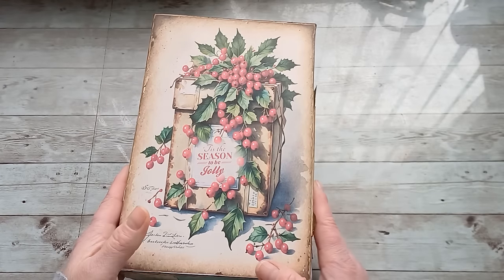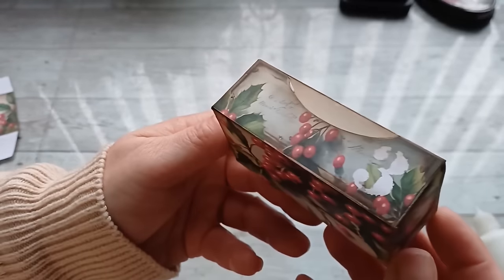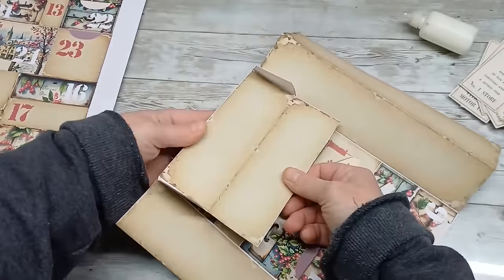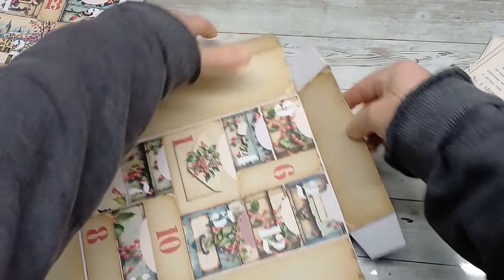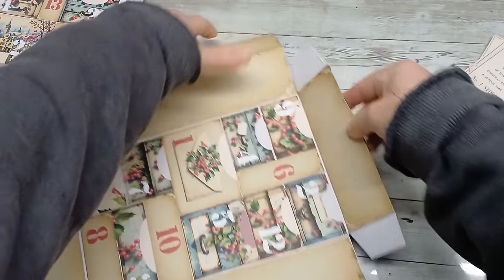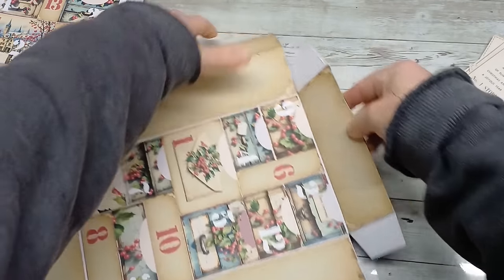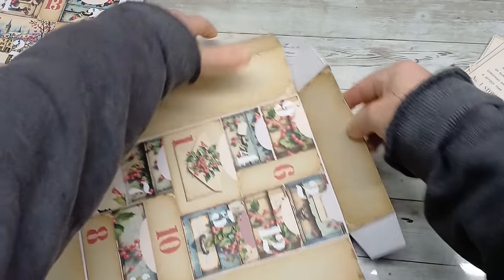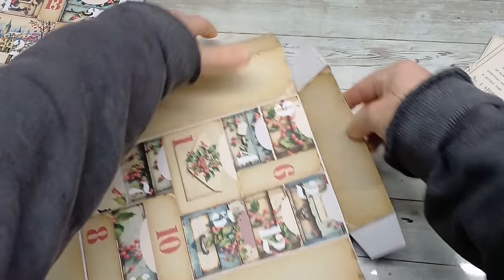DIY Advent Calendar in a Box: Easy Tutorial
Create your own magical Advent calendar with this easy-to-follow tutorial! I’ll guide you step-by-step on how to fussy cut, glue, and assemble 24 beautiful little boxes to hold holiday treats, using my printable digital collection. Perfect for adding a handmade touch to your holiday season! Gather your supplies, and let's start crafting this unique, charming Advent calendar that fits right in a box!
Digital collection is now on my Etsy
You can find me: